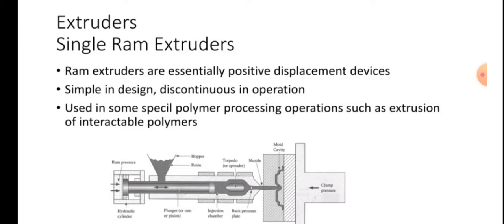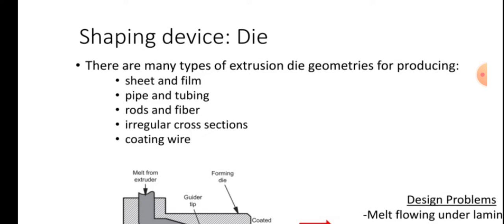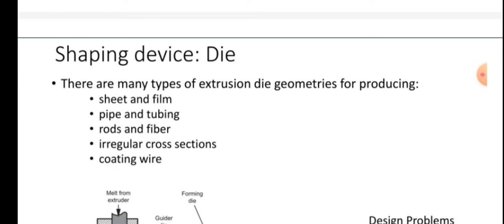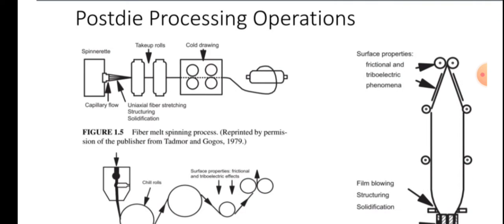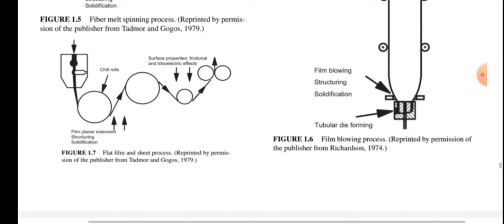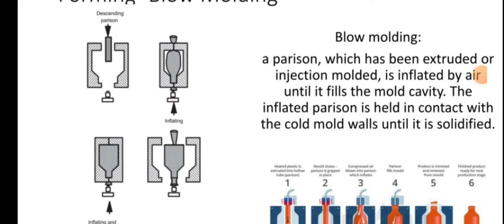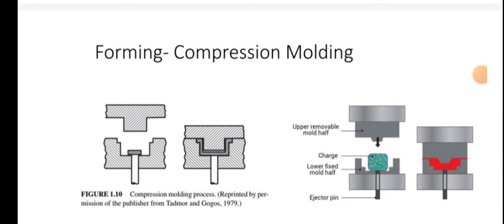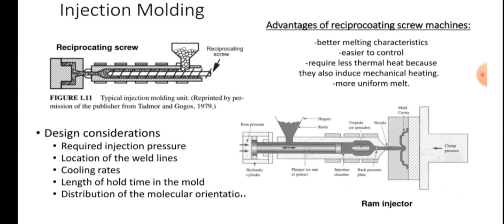Manufacturing Process- Extrusion Process 2